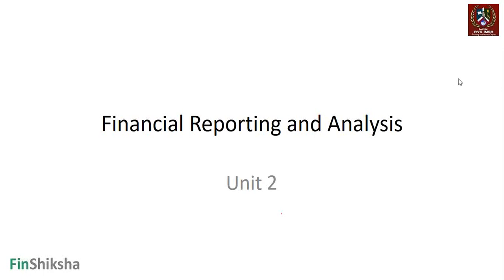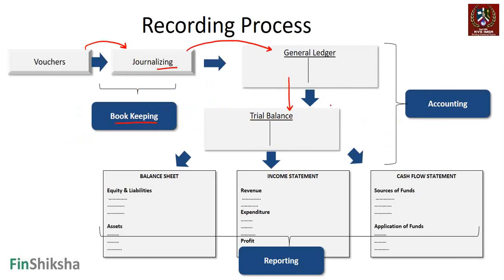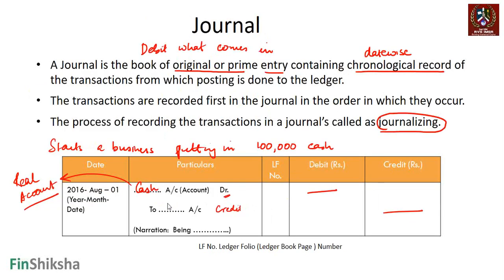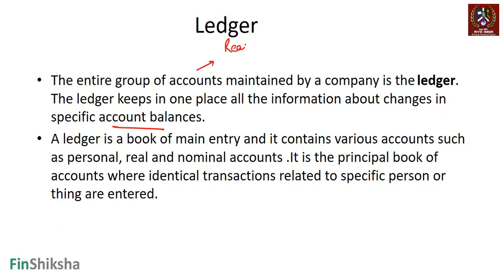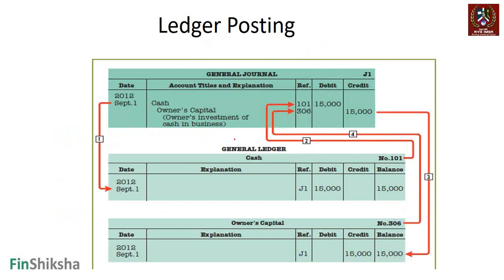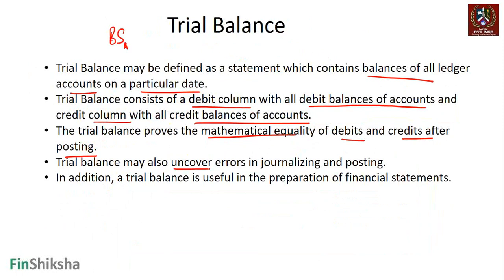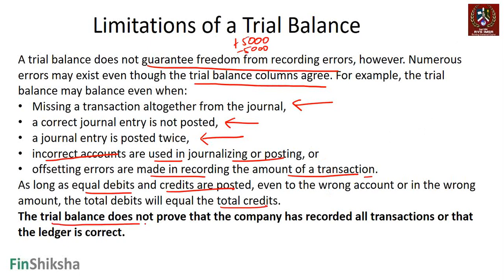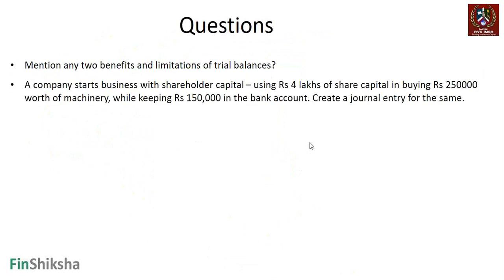FINANCIAL REPORTING & ANALYSIS - UNIT 2.3 -Journal, Ledger and Trial Balance